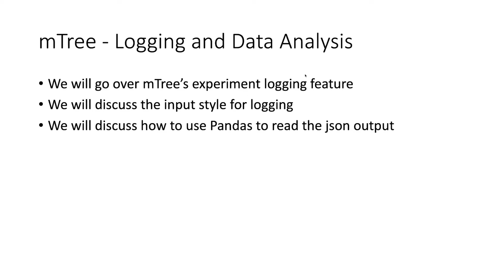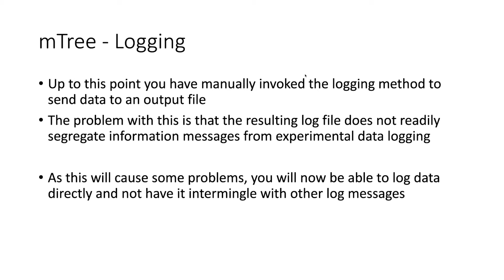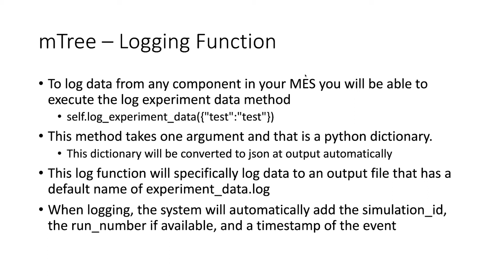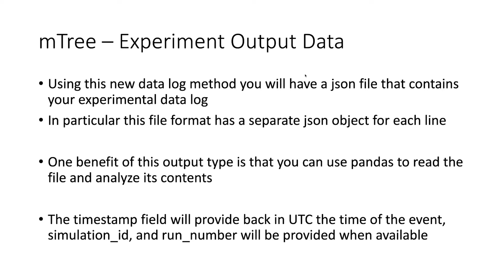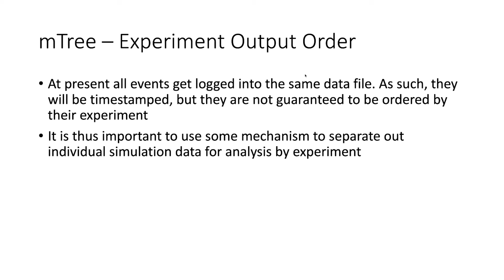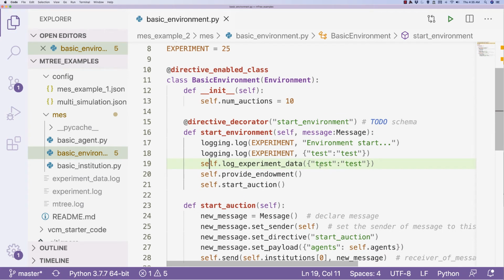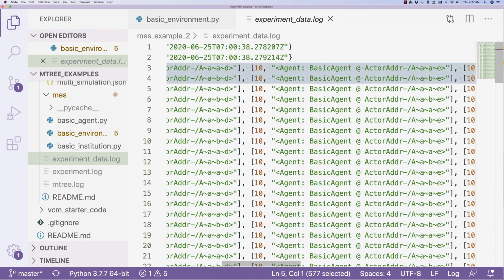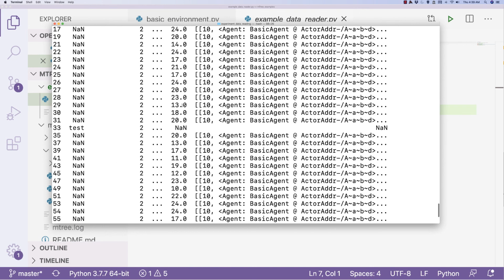mTree - Screencast 4 - Using the experiment data logger - v.1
This video describes the process of using the experiment data logger.